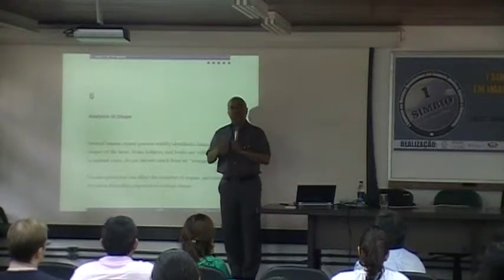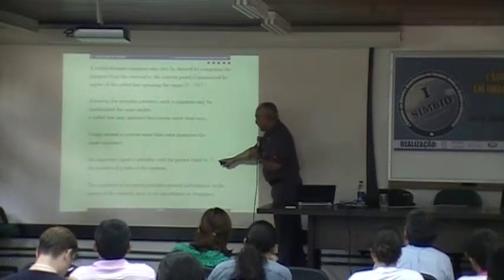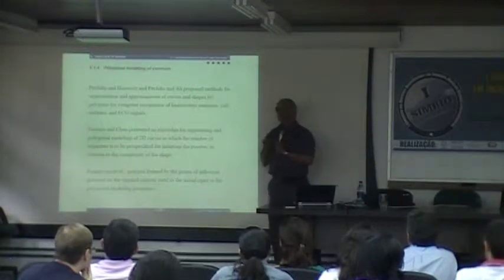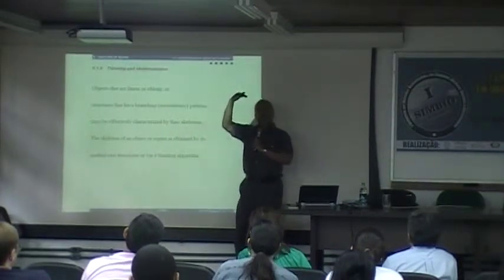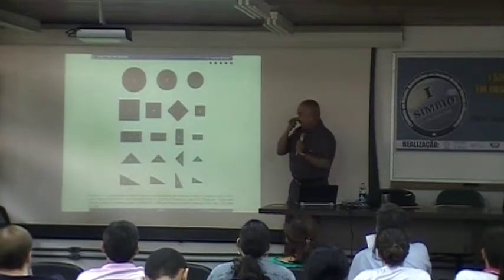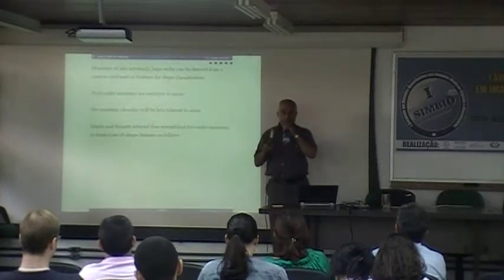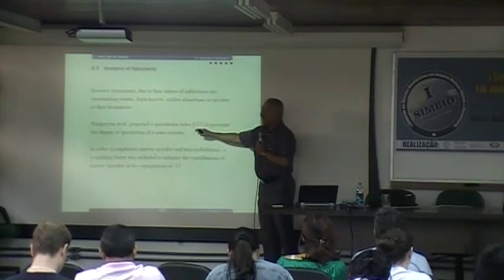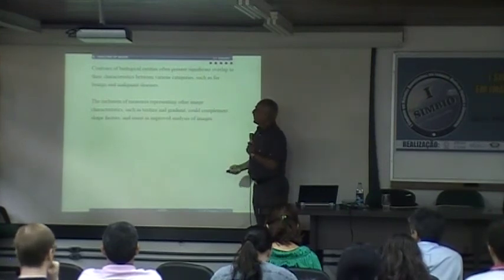I SIMBIO - Prof. Dr. Rangaraj M. Rangayyan, University of Calgary, Alberta, Canada - (II)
Tema: Análise de Formas, Textura e Orientação de Padrões em Imagens Médicas
Data: 27 de Novembro de 2015

I Simpósio em Métodos Quantitativos em Imagens Médicas Digitais e Biosensores
26 e 27 de Novembro de 2015 - Auditório do CETELI/UFAM
Manaus/AM - Brasil

Este evento visa reunir pesquisadores e estudantes que atuam nas áreas de processamento digital de imagens e biosensores para discutir métodos quantitativos, que permitam disponibilizar informações relevantes para o suporte a decisão médica.